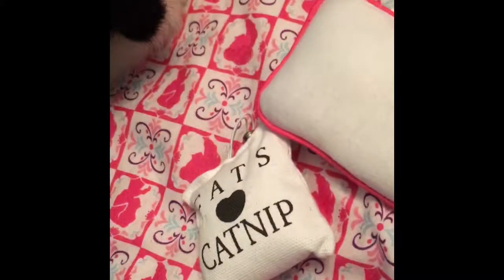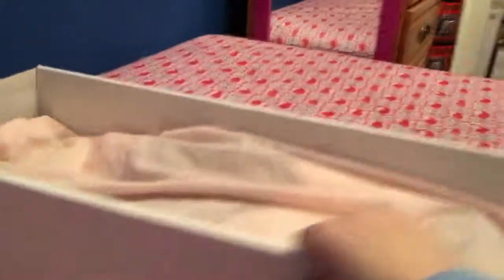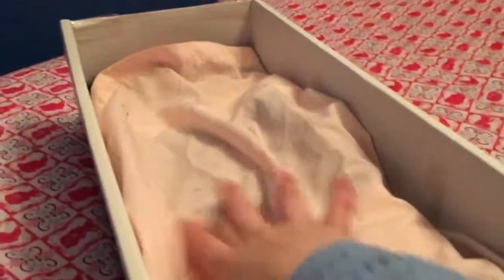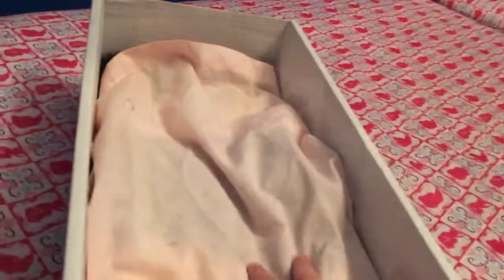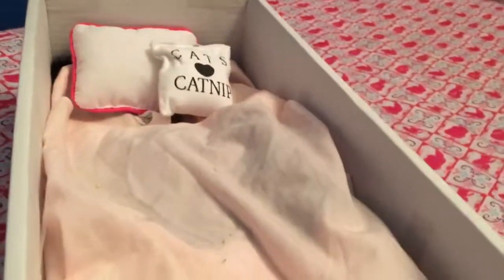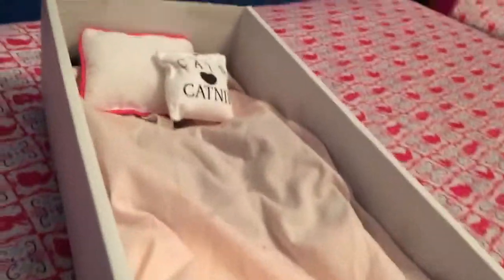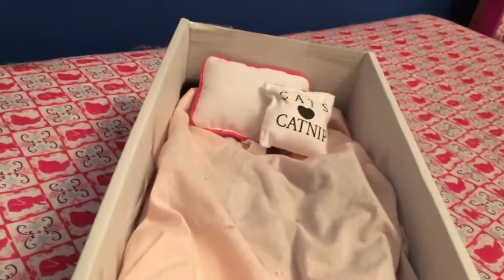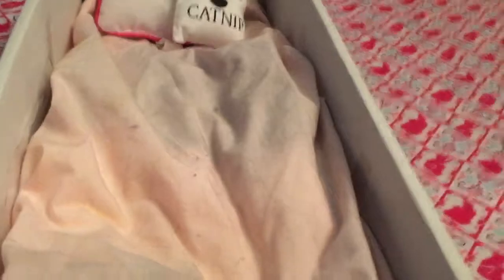How To Make An American Girl Doll Bed For Free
How to make an American girl doll bed